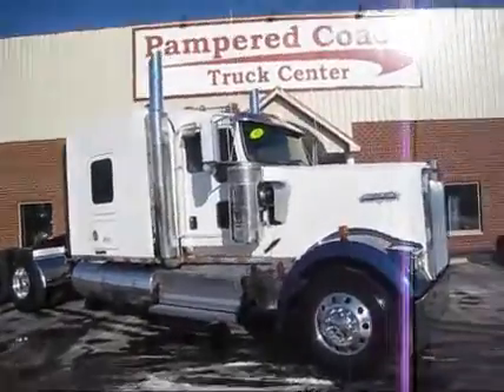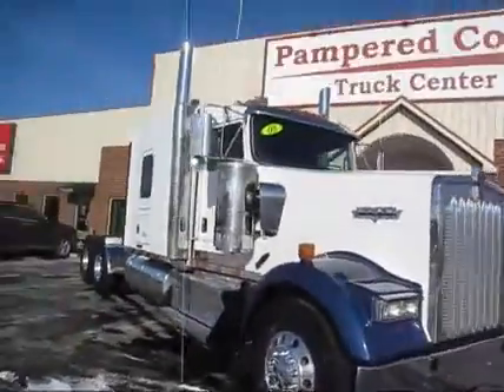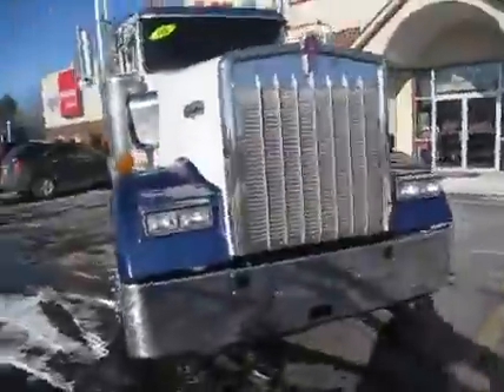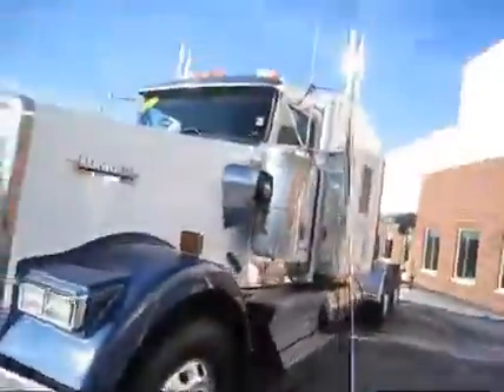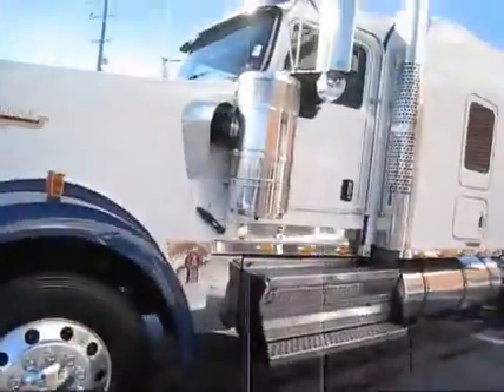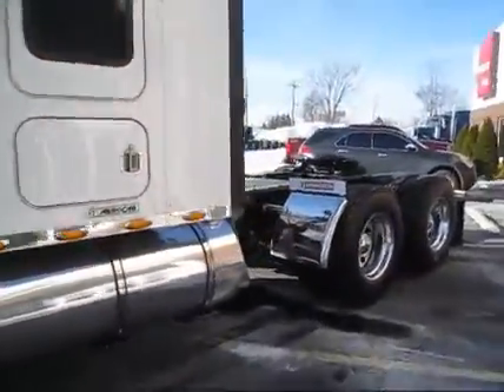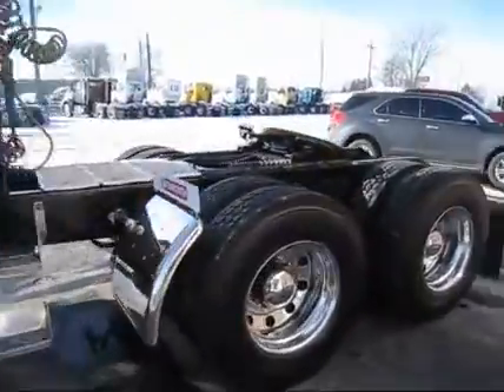2008 KENWORTH W900 For Sale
Title: 2008 KENWORTH W900 For Sale